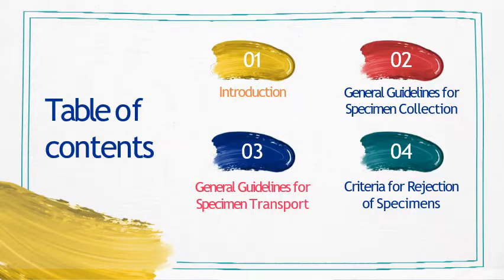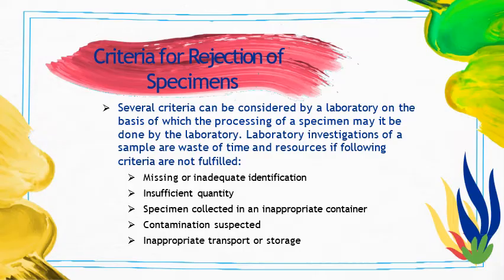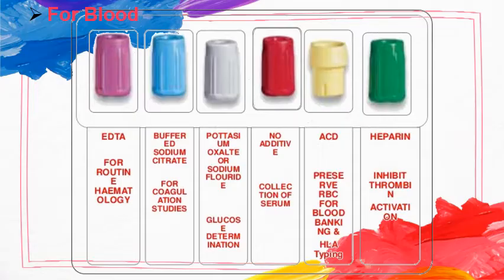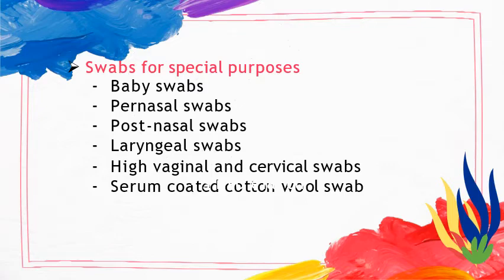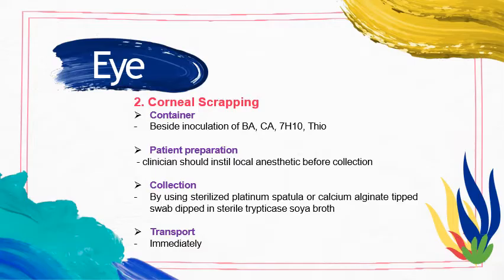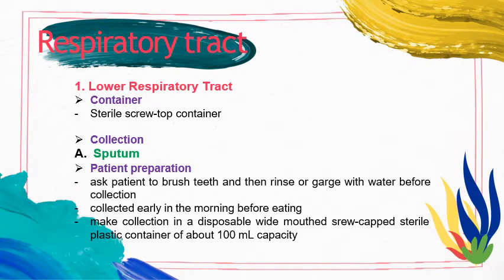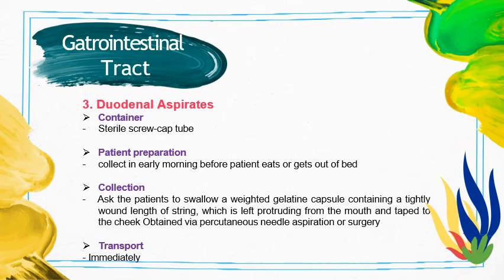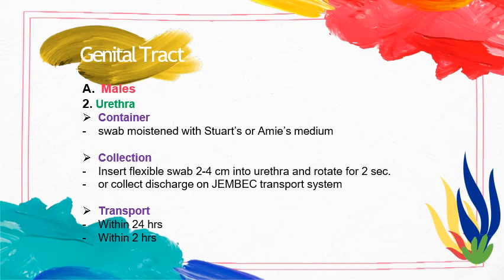General Guidelines for the Collection Transport and Processing Of Specimen